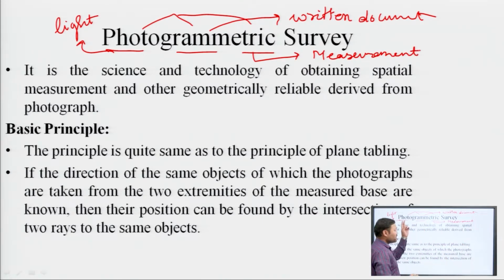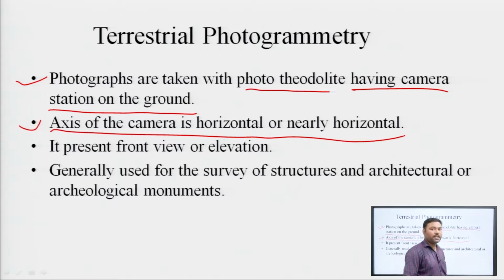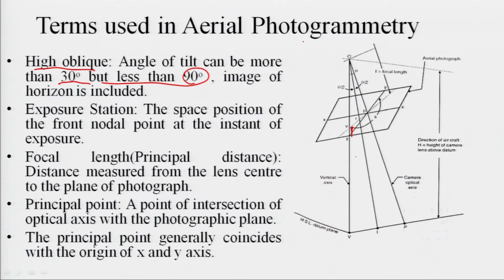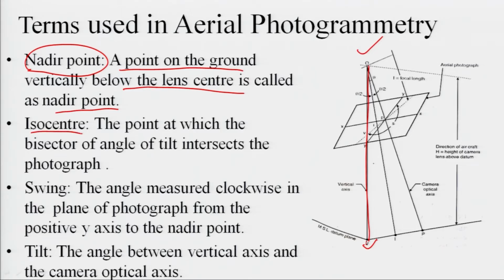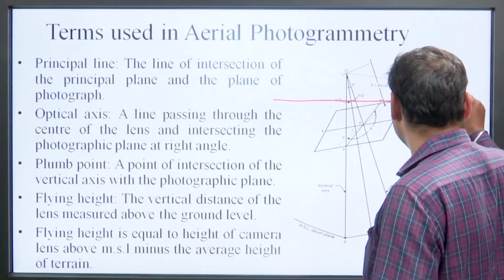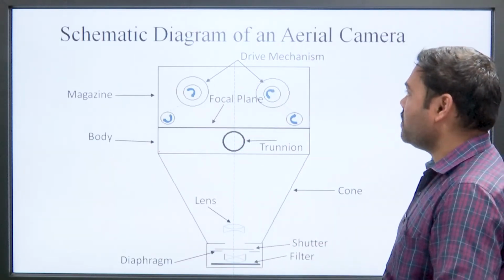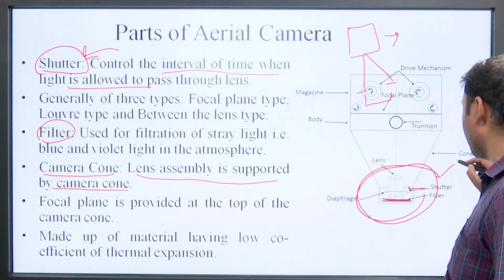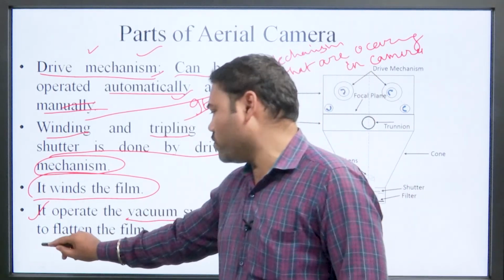Surveying And Geomatics | Photogrammetric Survey Part-1| AKTU Digital Education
Surveying And Geomatics | Photogrammetric Survey Part-1|